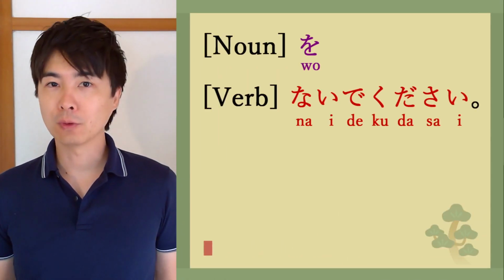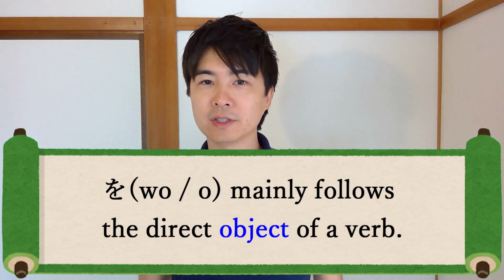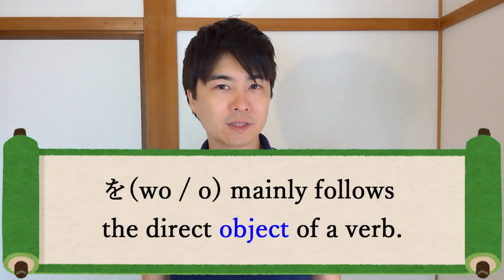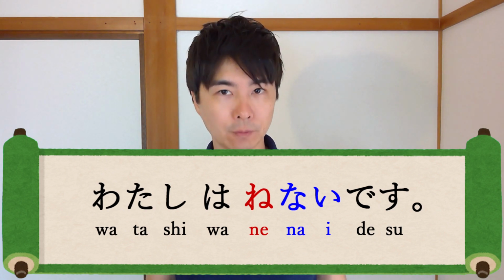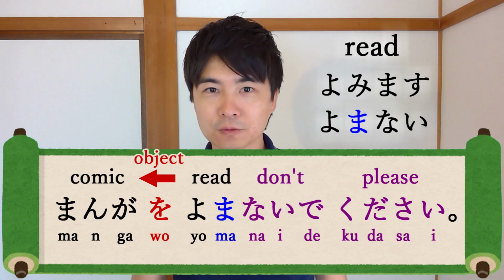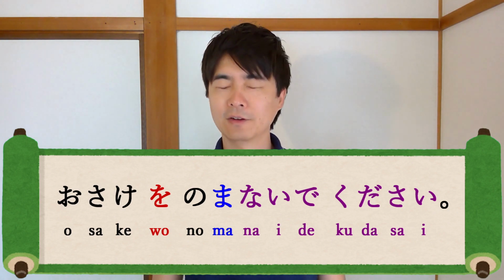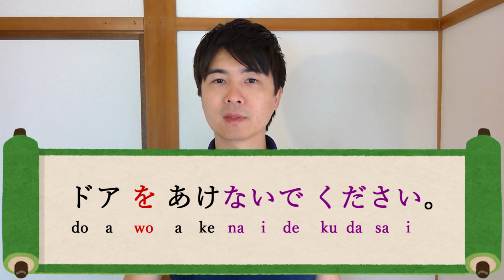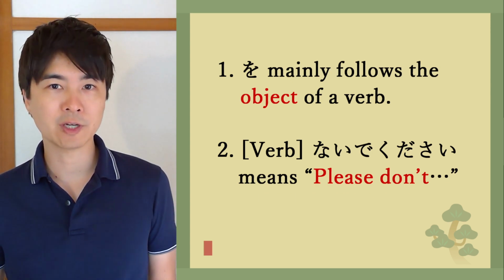【JLPT N5】 Noun を Verb ないで ください。 - Japanese particle を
In this video, let’s learn a new sentence pattern:
 [Noun] を [Verb] ないでください。

00:00  Intro
01:57  Japanese particle を
05:51  Verb ないでください
08:43  Noun を Verb ないでください
16:09  Summary

【Previous video】Nai-Form of Japanese Verbs

【Lingual Ninja Website】

Japanese Grammar Test - Noun を Verb ないでください

Links